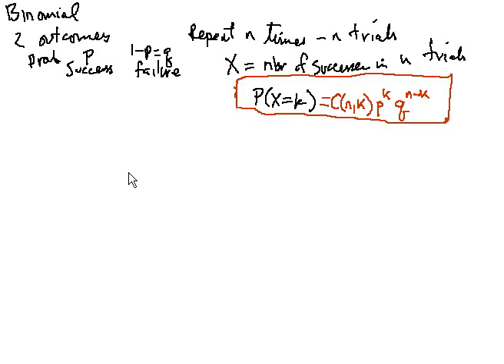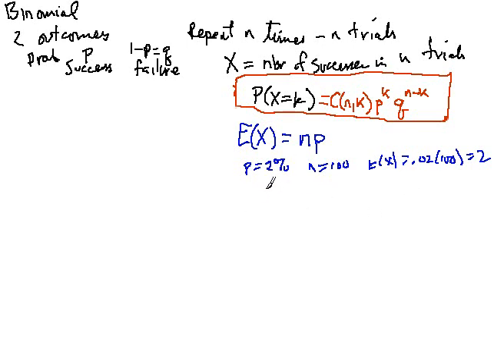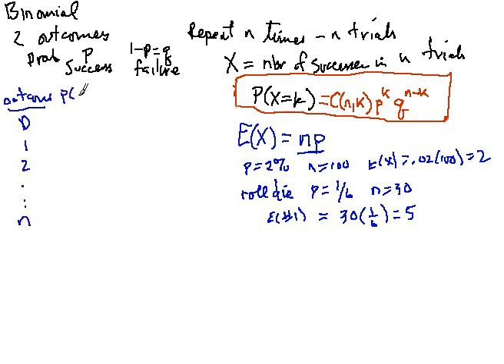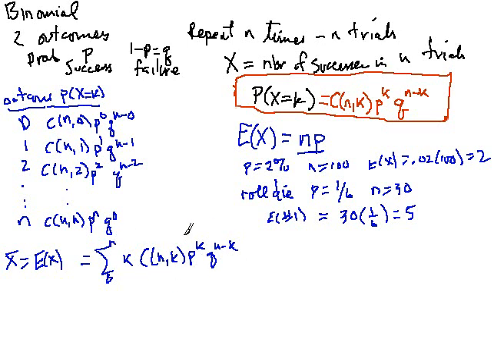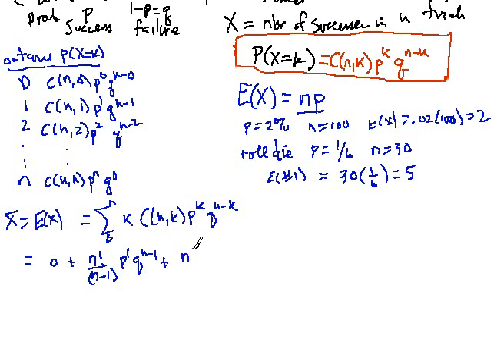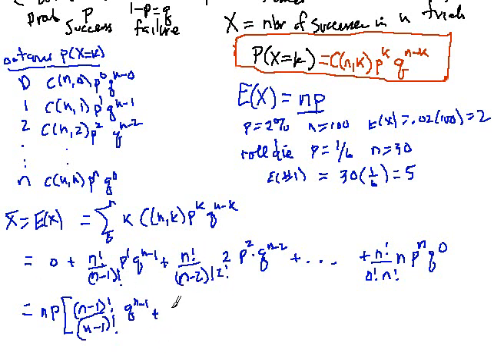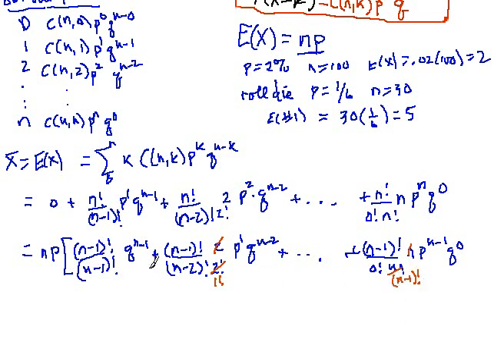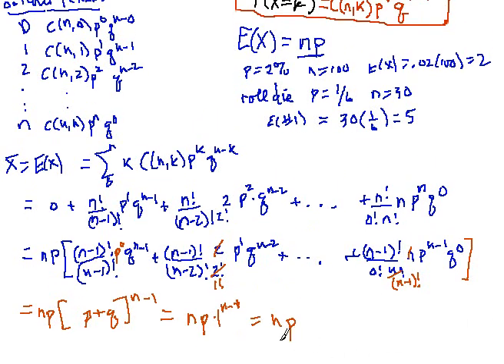Mean of the binomial distribution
The formula for the expected value of a binomial distribution is derived